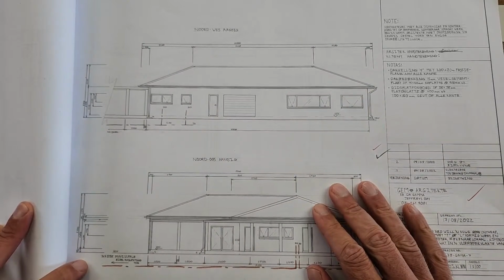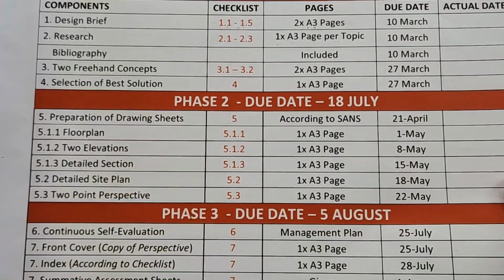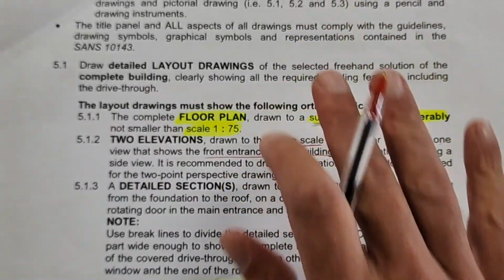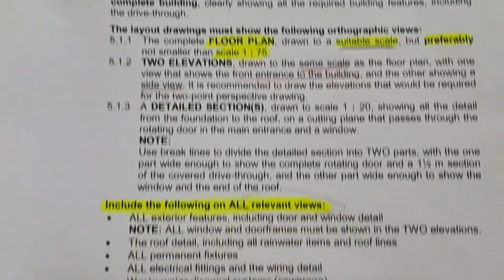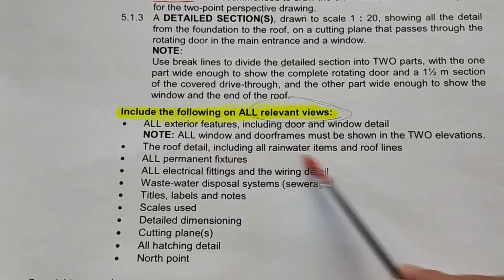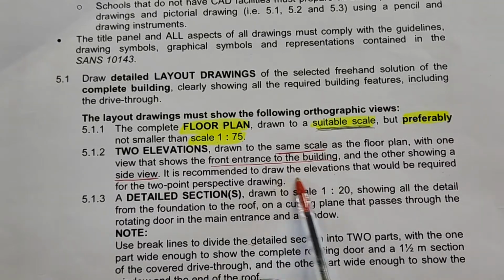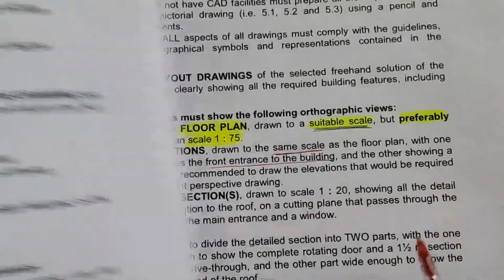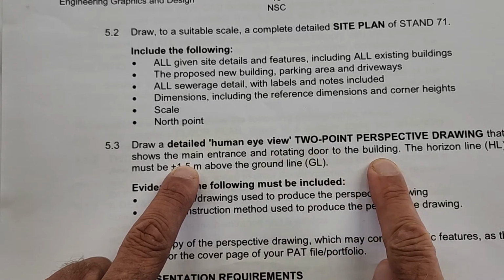EGD CIVIL PAT - Grade 12 - Elevations with Examples - 2023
How to Draw the Grade 12 EGD PAT Elevations for the EGD Civil PAT 2023

JOIN ME and take up your HowToEGD Membership right now! Gain access to EGD EXTRA CLASSES, loyalty  badges, emoji's, priority response to questions and comments and help shape HowToEGD through exclusive membership polls!

If you really want to know how to do your EGD PAT Task, please watch the "How to Hack Your PAT Series" - For Full Playlist - Go

ADDITIONAL RESOURCES:
Grade 12  - Complete 2023 EGD PAT Task

JOIN ME and take up your HowToEGD Membership right now! Gain access to loyalty  badges, emoji's, priority response to questions and comments and help shape HowToEGD through exclusive membership polls!

Presented by Stefan Kleyn - HowToEGD